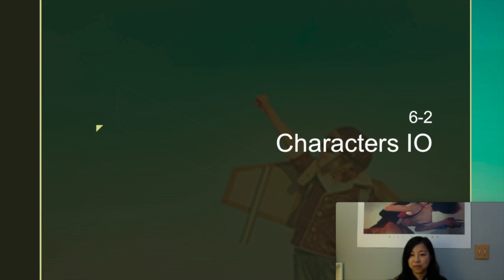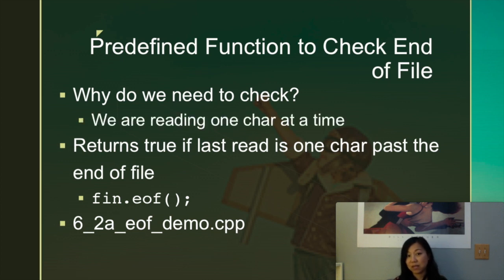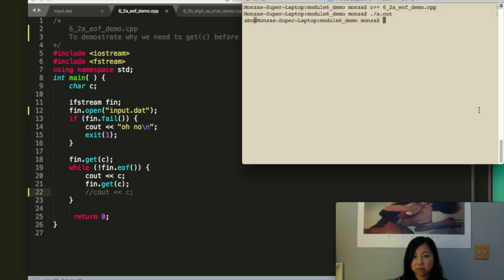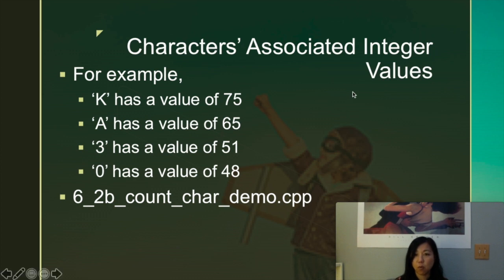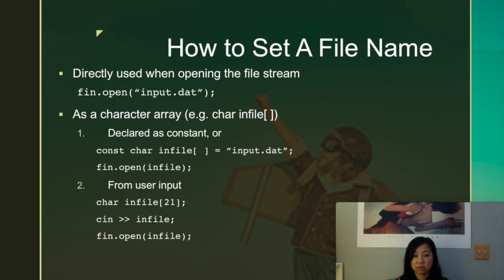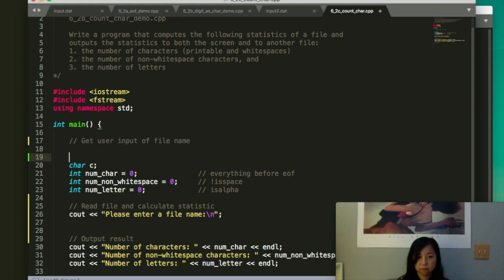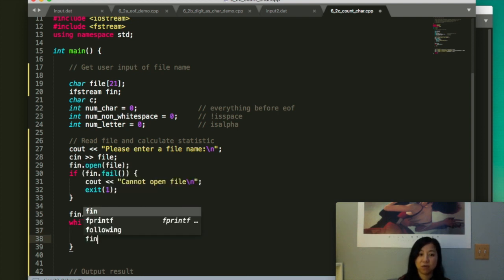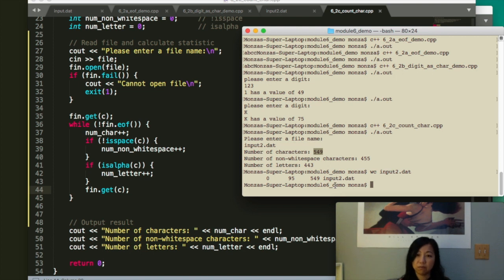6-2 Character IO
Character IO